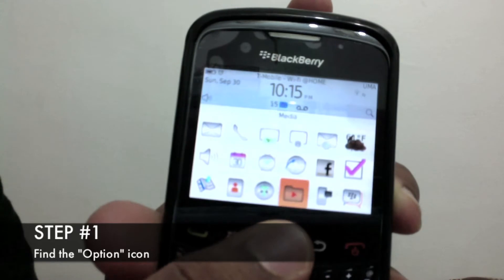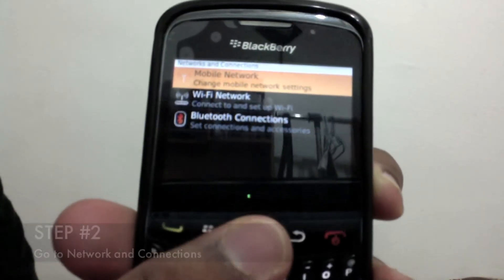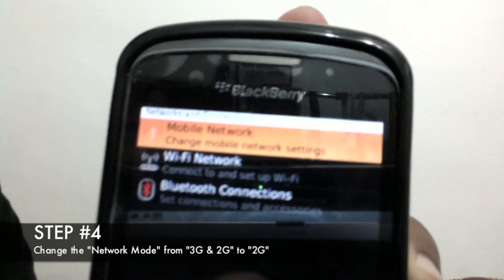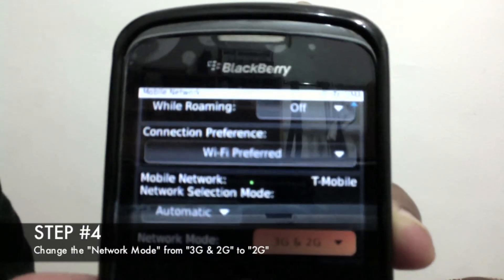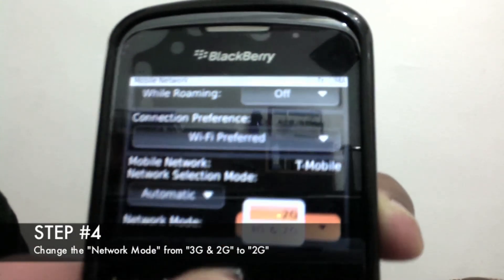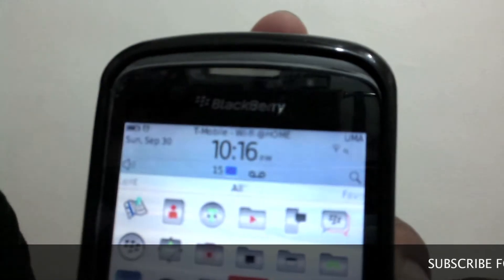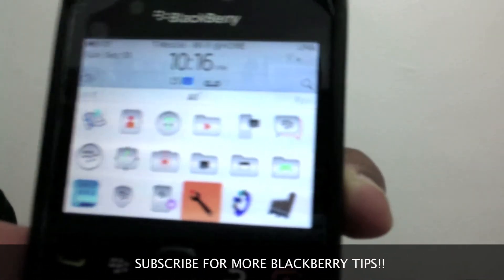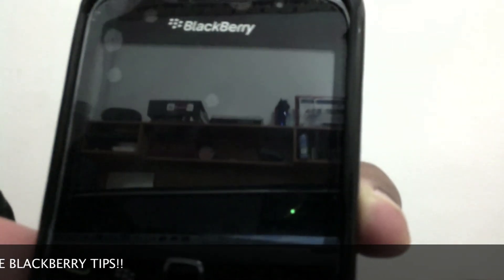Increasing Battery Life on a Smartphone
Batteries are expensive to replace and so the best way is lowering your phone's electrical consumption to maximize battery life.

These steps should increase your Blackberry's battery life.